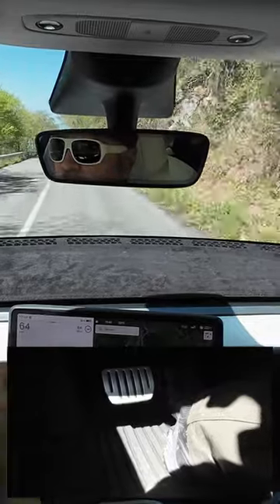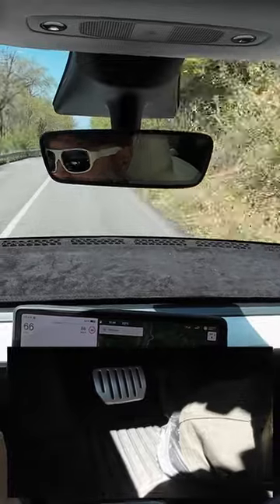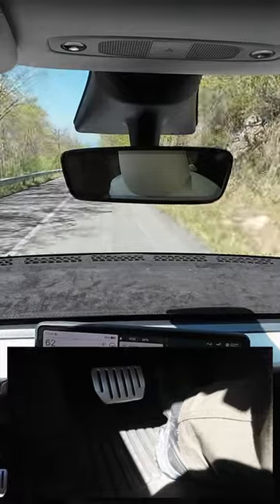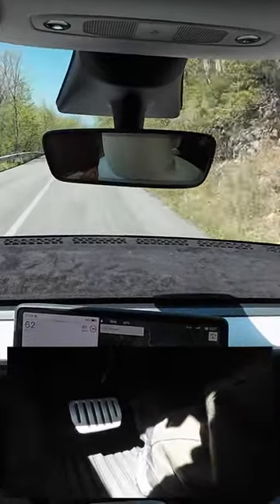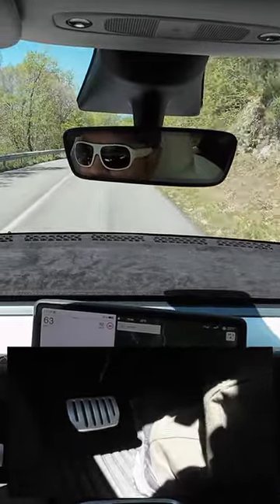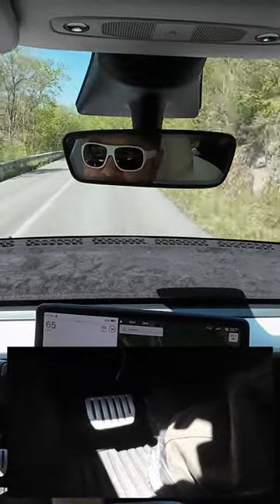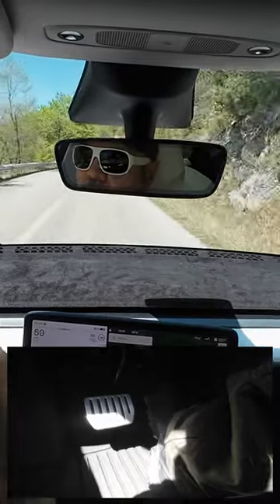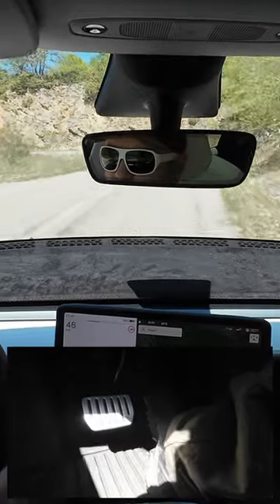Tesla Model Y Performance, one pedal drive or regen drive!!! Part 6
In this video I am showing how to drive a Tesla with regen, one pedal drive. It’s pretty intuitive as it’s basically the same sensation of breaking but you never touch the brake!

BTC: 1K1BMnmjhbCvL4EtwReqiN6edwKvvo4yto
ETH: 0x454A388DB957680bab67a3E8BeBb719b6A957385